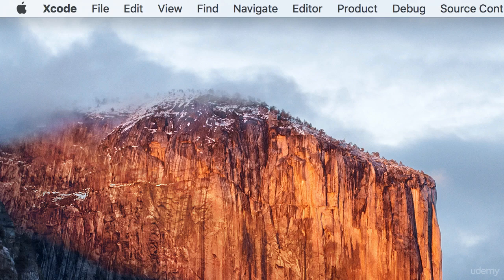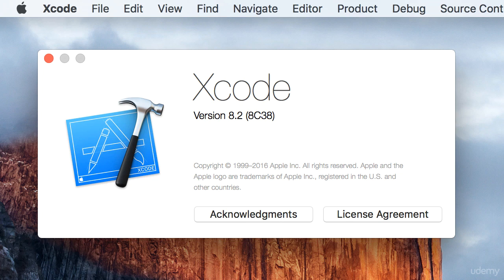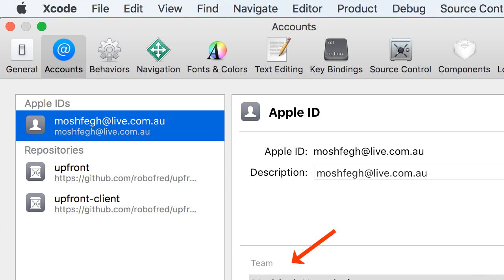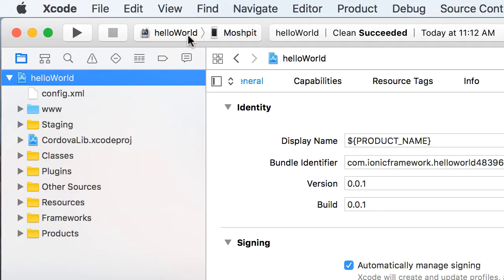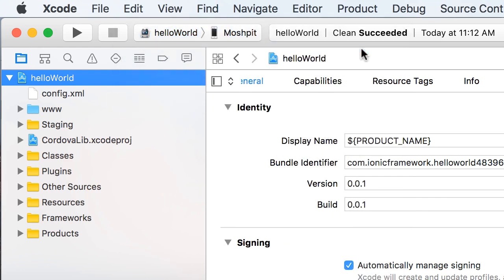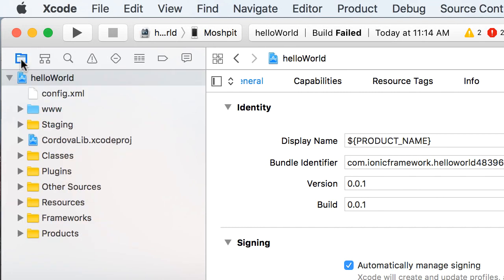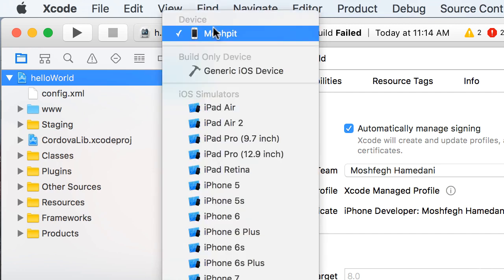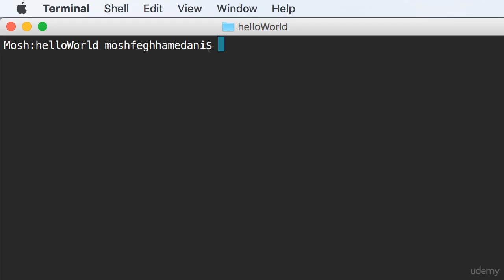Deploying to an iOS Device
Ionic 2 Crash Course: Learn Ionic2 Fundamentals in 1.5 Hours
Use Your Angular 2+  Skills to Build and Deploy Mobile Apps to iOS and Android Devices